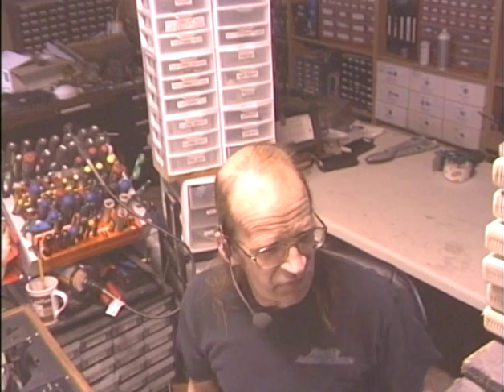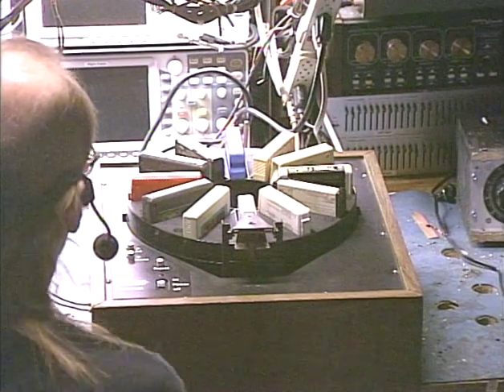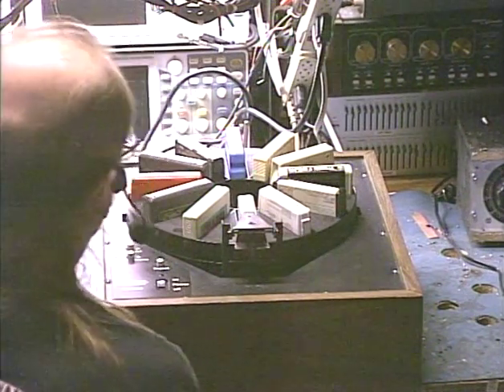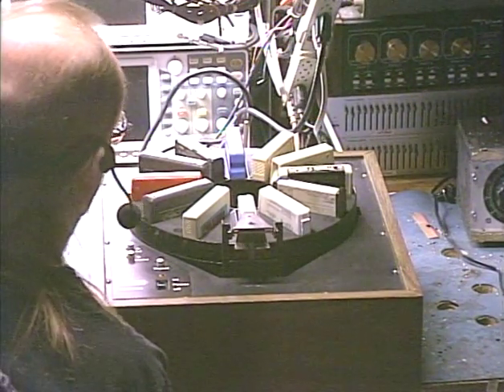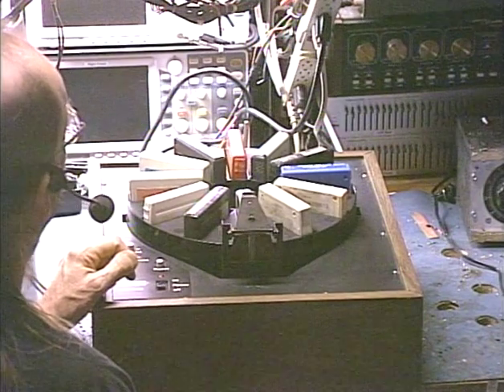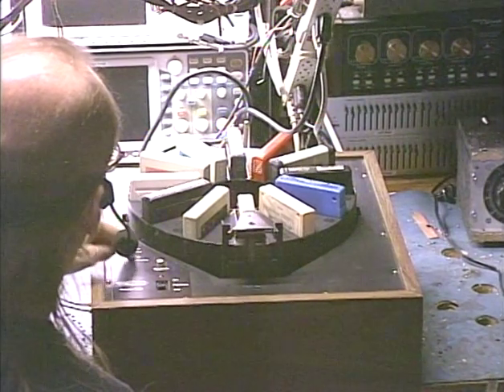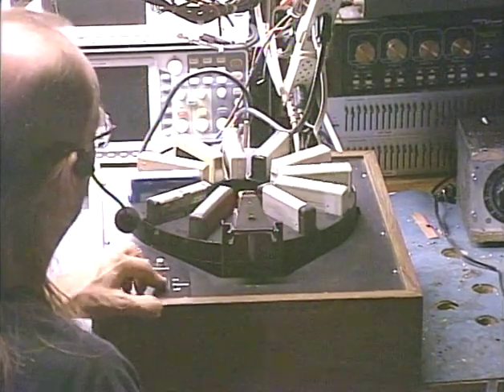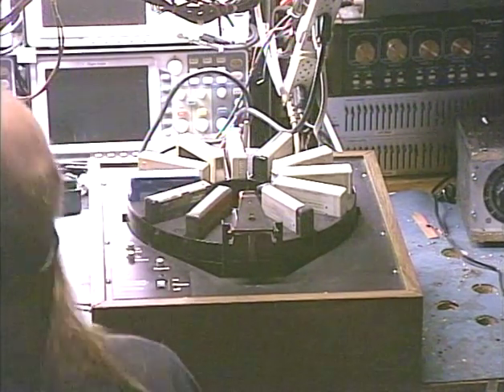Barry's 8 Track Repair - Telex 12-Cartridge Changer Model TMS1001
Sorry guys, I'm no longer accepting this model.